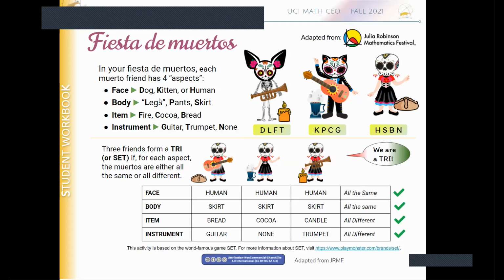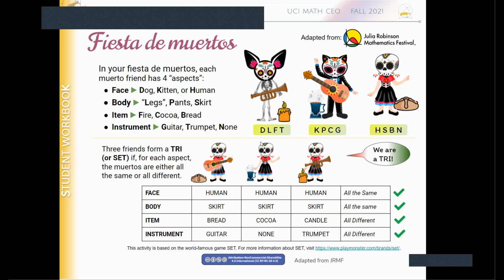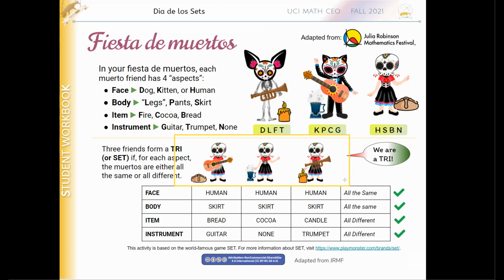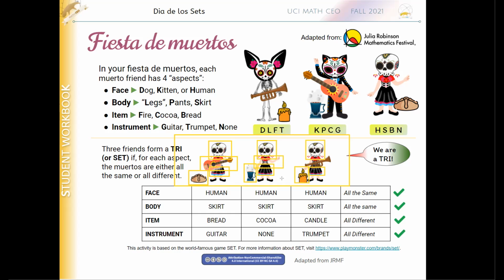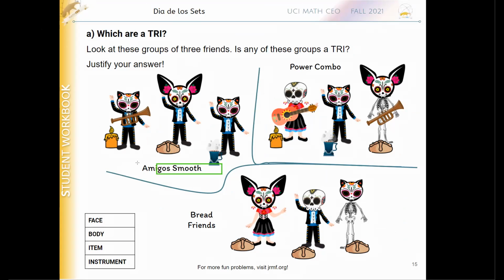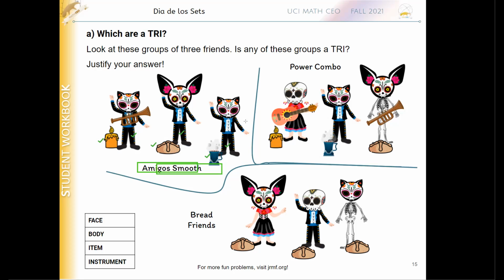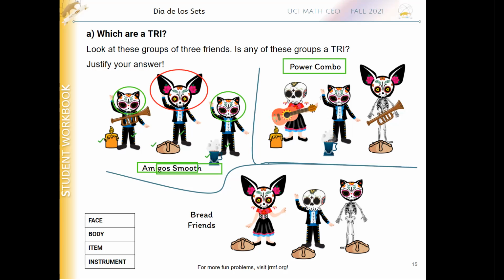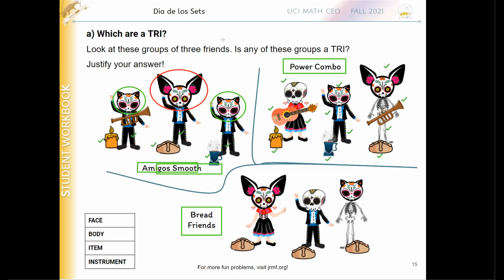Fall 2021 - M5 - Dia de los Sets - Introduction